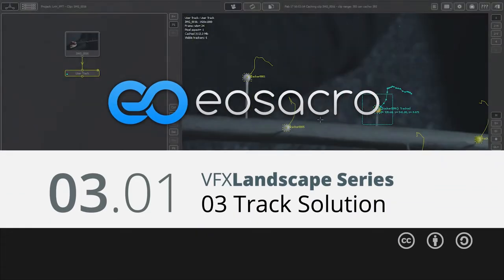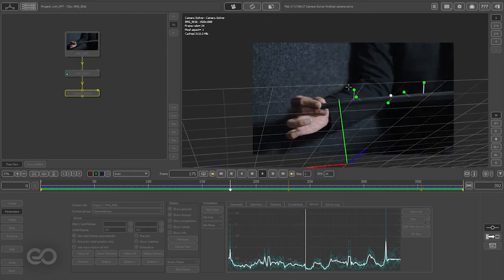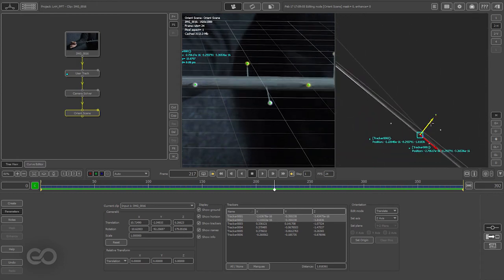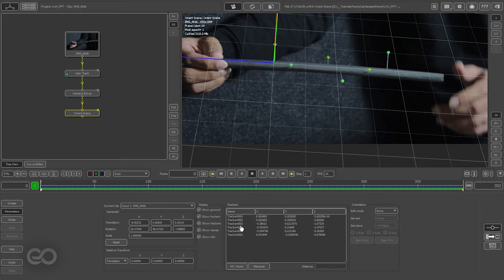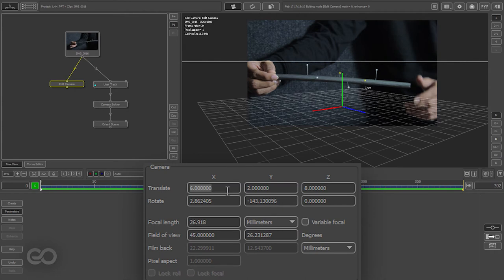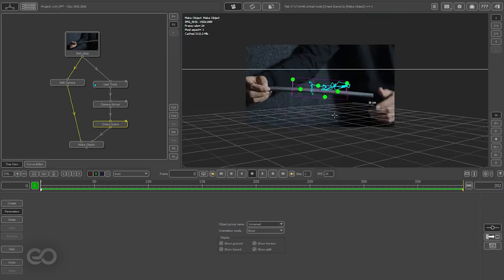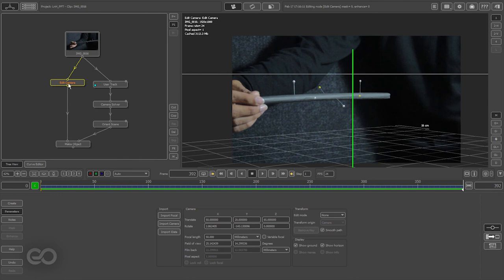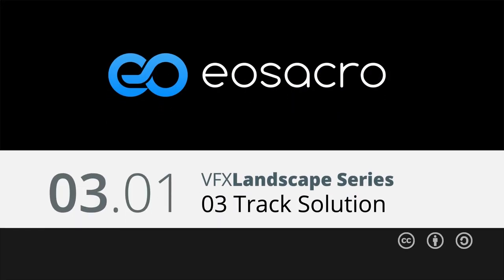LnH -03.01- Track Solution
Learn how to set up a static camera and use object tracking node to get the tracked data at the proper scare to be used in a 3D application.

(More details to be added.)